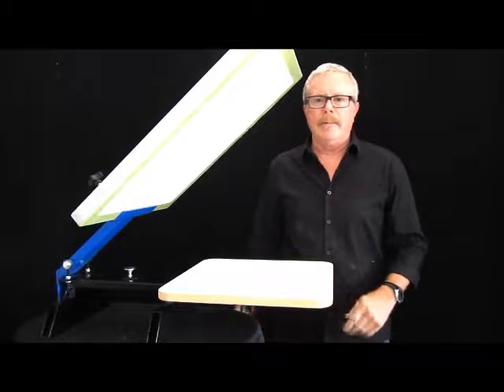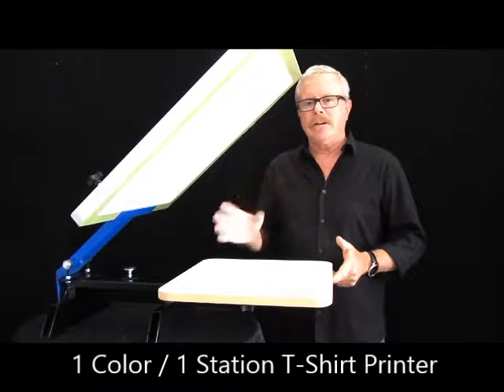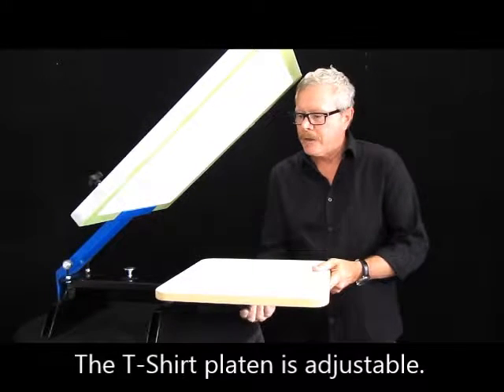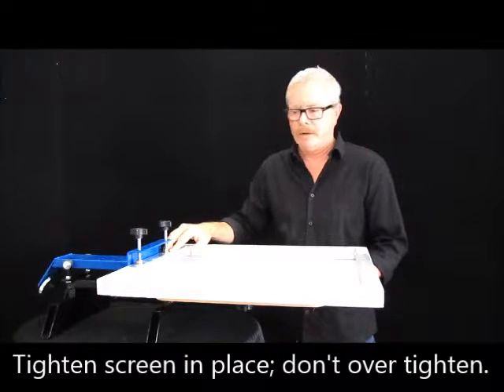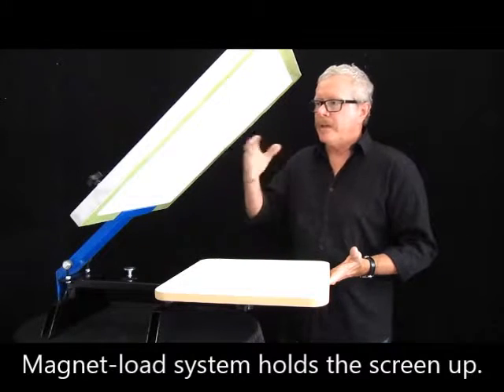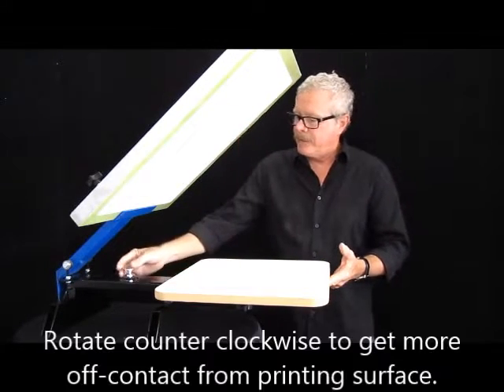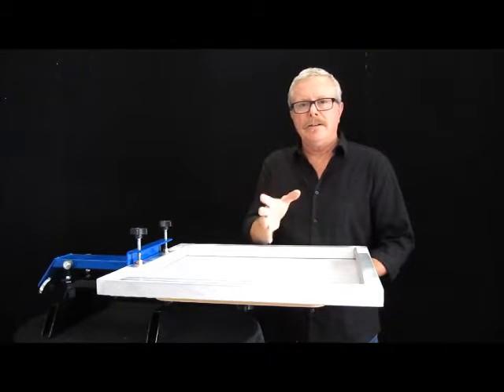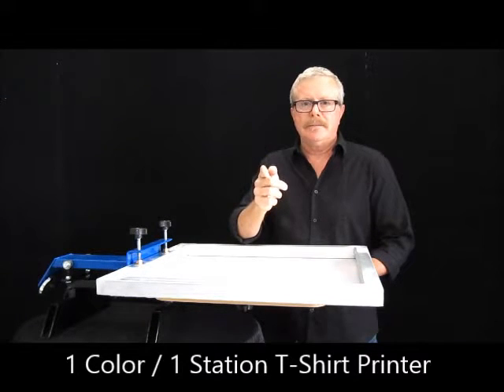1 Color | 1 Station T-Shirt Press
We sell genuine name brand officially licensed Shirts, t-shirts, apparel, merchandise and products. We also sell other non licensed products and add new items periodically, so check our website often.